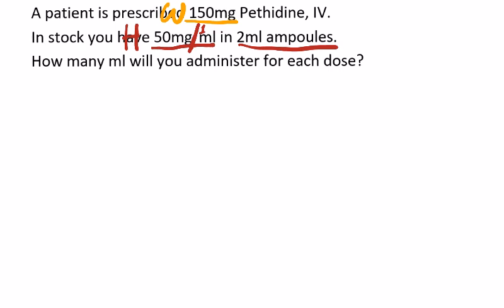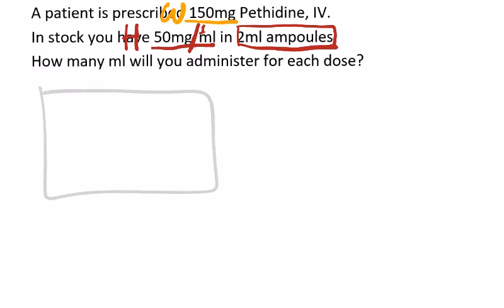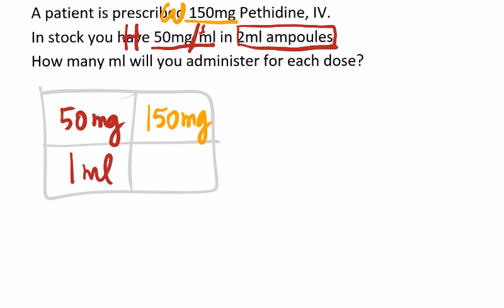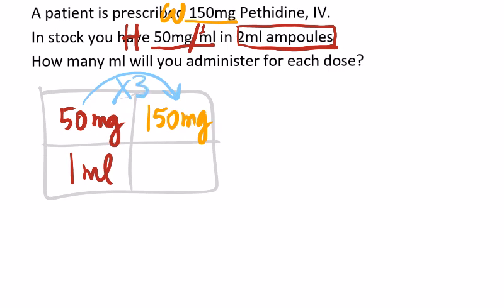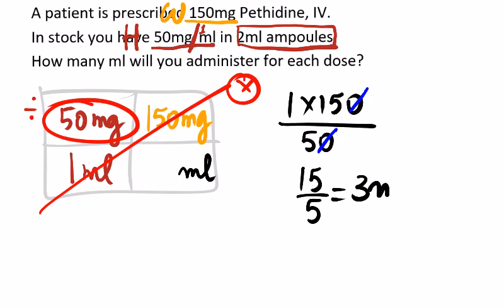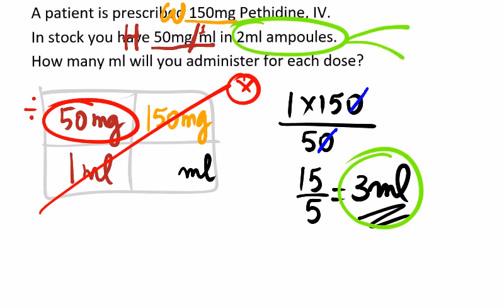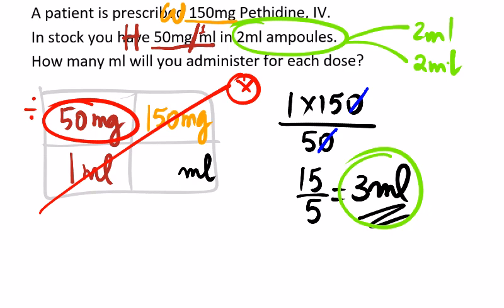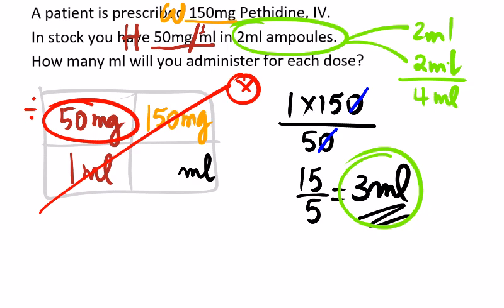Ampoule Calculation Box Method